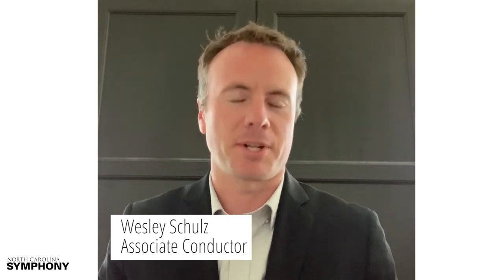Ensembles in the HOME Schools: Beethoven's String Quartet No. 1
Ensembles in the Schools, starring small groups of North Carolina Symphony musicians, is typically presented in elementary schools across North Carolina. This video features the opening of our string quartet program, for students to enjoy at home!

We are grateful for the capability to continue serving and connecting with our audiences through virtual resources during this challenging time. We are honored to support parents and teachers in carrying forward the education of our youth—and we aim to provide children and adults alike with comfort and inspiration through music.

The North Carolina Symphony’s Education Concert is created in partnership with the North Carolina Department of Public Instruction and is made possible by a generous grant-in-aid from the State of North Carolina, the Honorable Roy Cooper, Governor; the Honorable Susi H. Hamilton, Secretary for Natural and Cultural Resources.

We are grateful to our NCS Boards of Trustees—the North Carolina Symphony’s mission to achieve the highest level of artistic quality and performance standards, and embrace the dual legacies of statewide service and music education is led by the North Carolina Symphony Society, Inc., and the Symphony’s endowed funds are held by the North Carolina Symphony Foundation, Inc.

We express our deepest appreciation to the corporations, foundations, and individuals who generously support our education program, as well as to our school system supporters and partners.